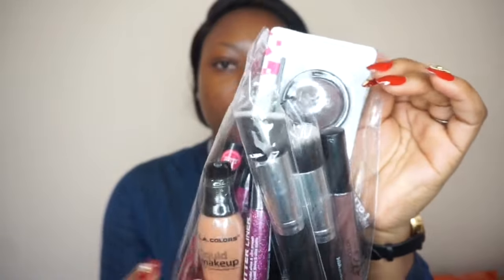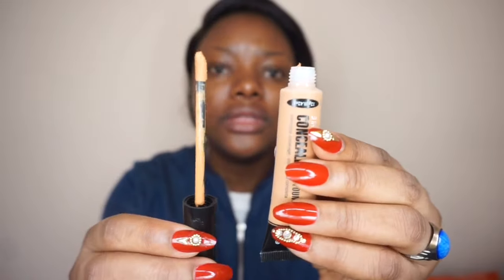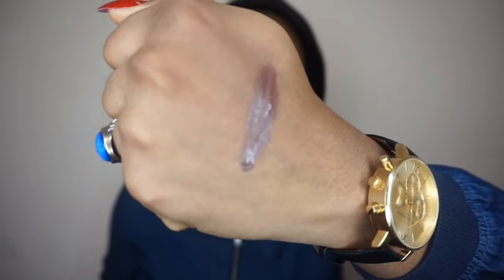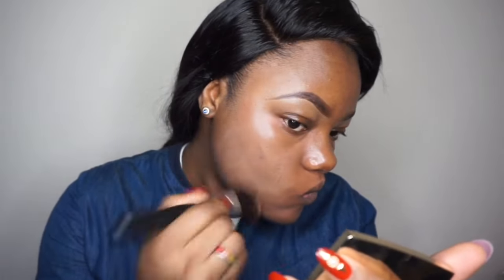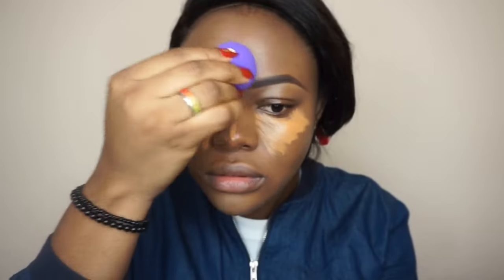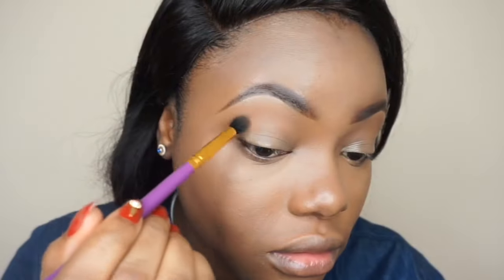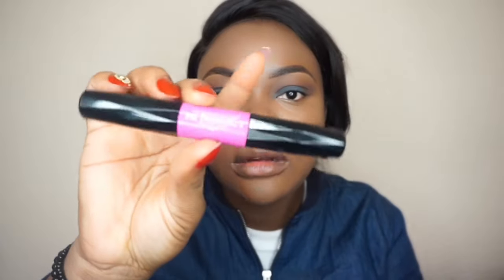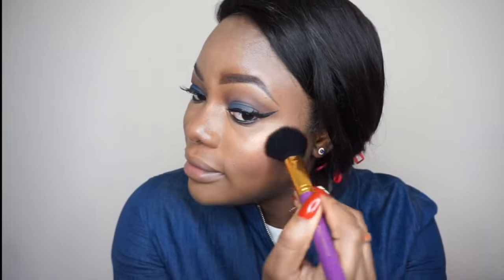Everything $1 Makeup Tutorial | Shop Miss A Haul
Hello Everyone hope you're all well! Thank you so much for all your Birthday Wishes. Today's video is Everything $1 Makeup Tutorial I got something from shop Miss A site I hope this video will be helpful to someone please Don't forget to give the video a THUMBS UP.

BIBLE VERSE:
Looking unto Jesus, the author and finisher of our faith, who for that was set before Him endured the cross, despising the shame, and has sat down at the right hand of the throne of God. Hebrews 12:2

FaceBook 📲 @Amor Okhiku
MakeupSocial: @ jojofine01

Editing Software: iMovie - iPad Air2